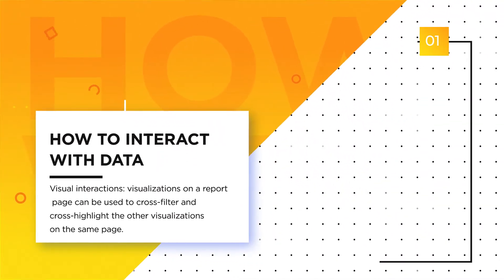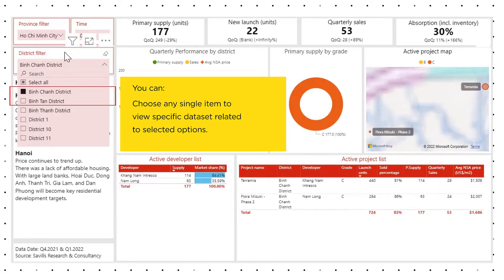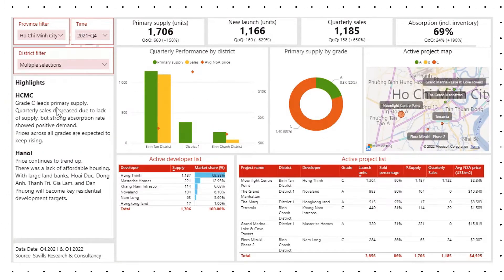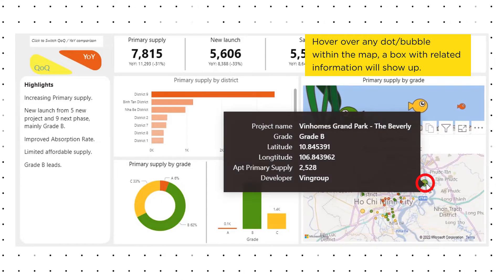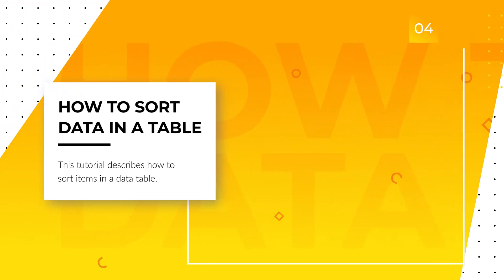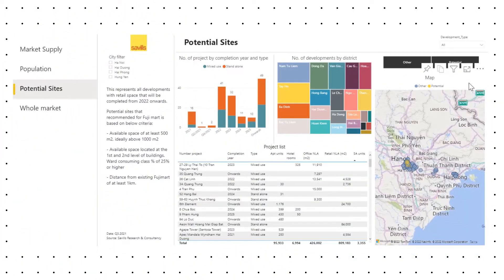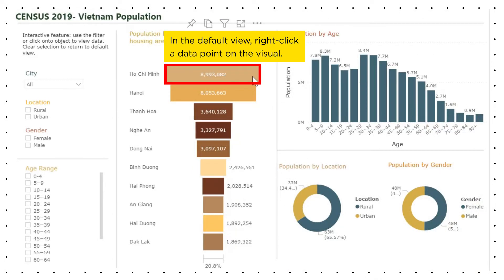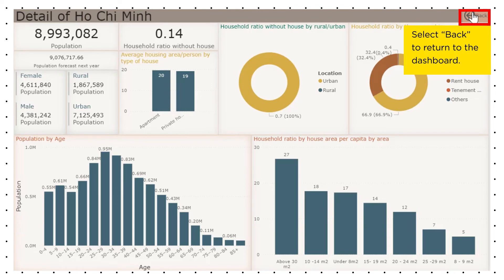Savills S22M: Savills Power BI User Guide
Utilising Savills’ extensive and long-running Property databases, we redefine Advisory Services to meet your unique requirements. Interactive dashboards with drill-though options, stunning spatial analysis, and advanced analytics that deliver insights that matter. Pioneering in applying data science in real estate, S22M will ensure correct decisions, gain new insights, and stay ahead of the competition.

Savills Power BI User Guide:
1. How to interact with data
2. How to filter data
3. How to see detail information
4. How to sort data in a table
5. Focus Mode
6. Drill through Mode